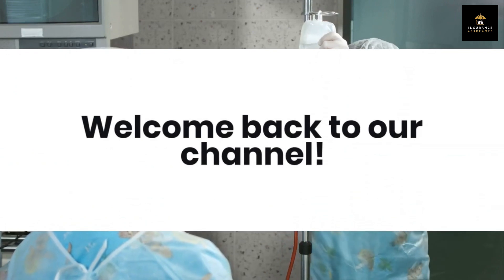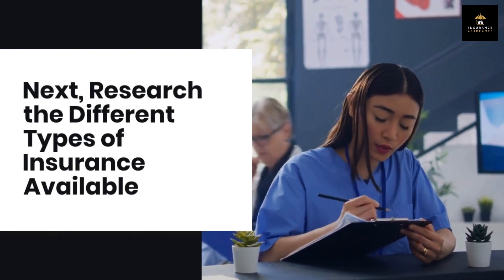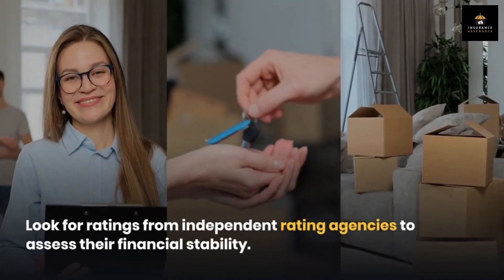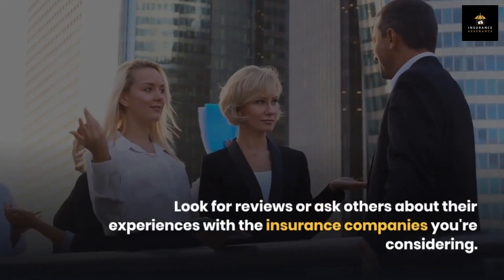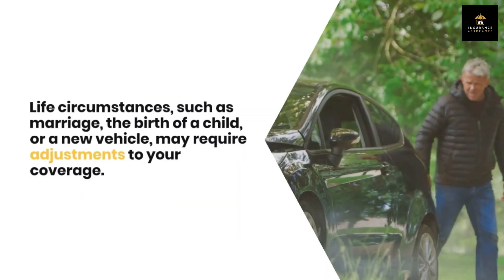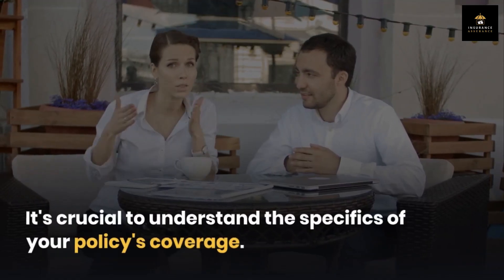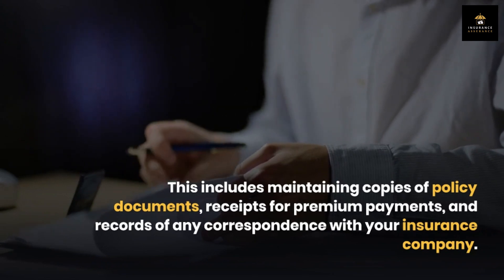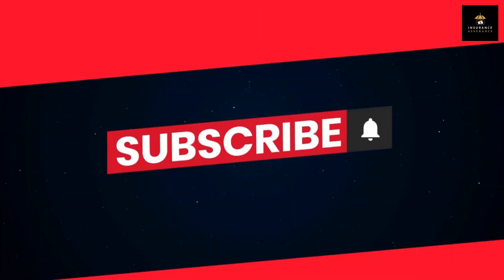How to Protect Your Assets with Insurance | How to Get Online Insurance Quotes in Minutes- Explained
In this video, I talked about How to Get Insurance in United States (A to Z you need to know about Insurance in USA).

🚗 Learn the Ins and Outs of Insurance in the United States!

Searching for the best insurance coverage but feeling overwhelmed by the process? Look no further! In this informative video, we've got you covered on everything you need to know about obtaining insurance in the United States. 📚

From auto insurance for your beloved vehicle 🚙 to health insurance for you and your loved ones 💉, we'll guide you through the maze of options and help you make the right choices for your specific needs. 💼

Discover the different types of insurance policies available and gain valuable insights into finding the best rates and coverage tailored to your circumstances. 💰

Whether you're a first-time insurance buyer or seeking to switch providers, our expert tips and tricks will save you time, money, and headaches. We'll demystify insurance jargon and walk you through the process step-by-step, ensuring you have a clear understanding of the policies you're considering. 🔍

Don't let the complexities of insurance discourage you! Watch now to become an informed consumer and confidently secure the protection you and your assets deserve.